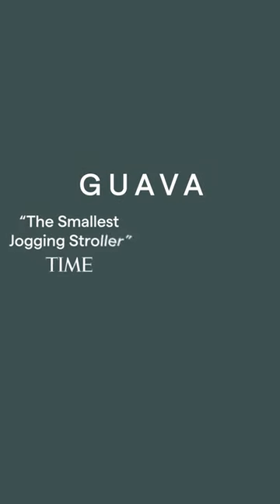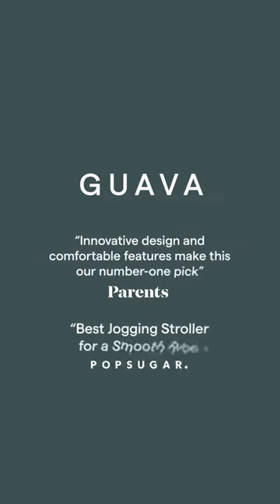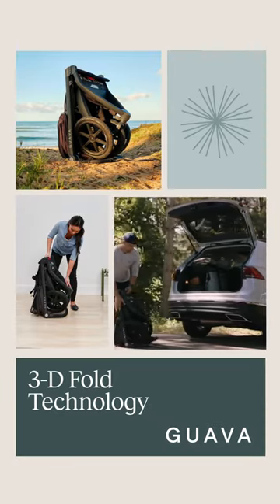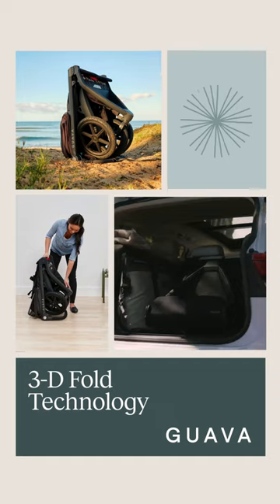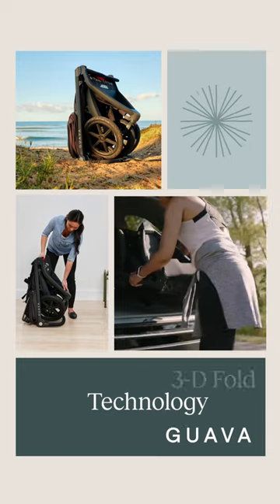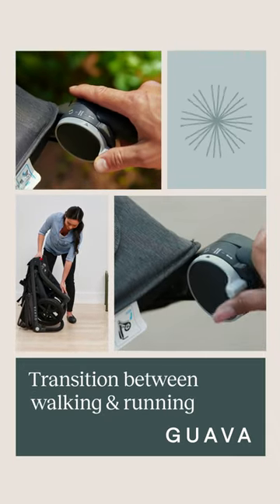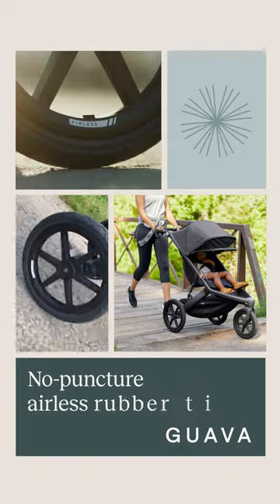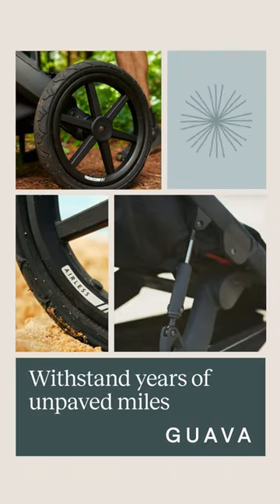The Roam, a babystroller that will blow your mind with its radical portability